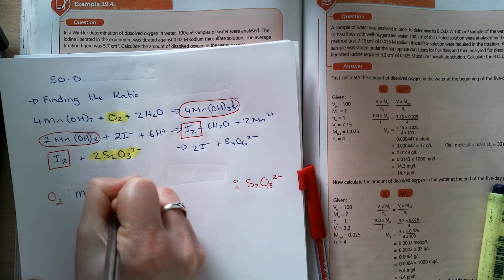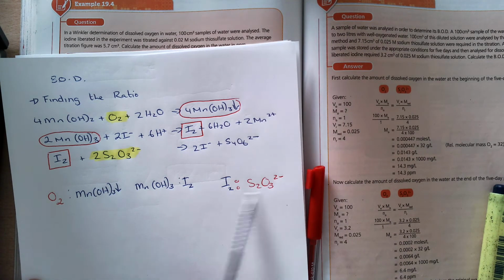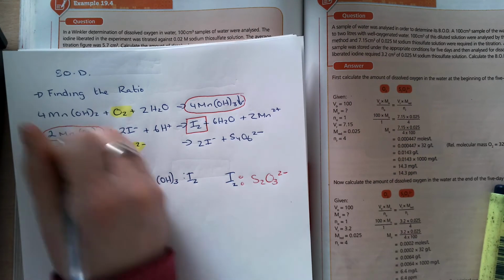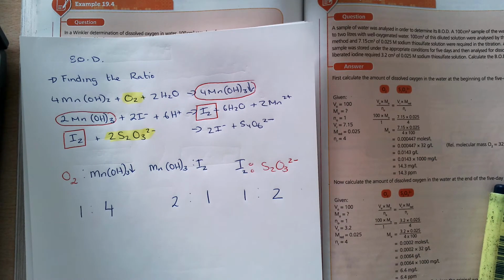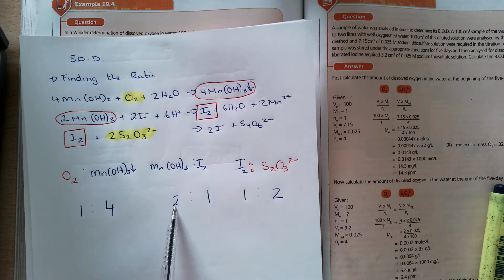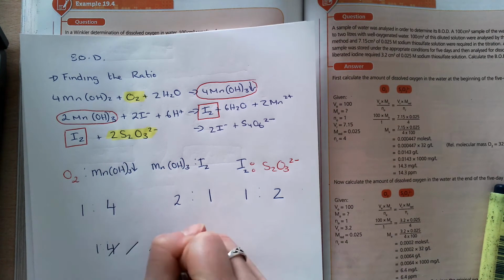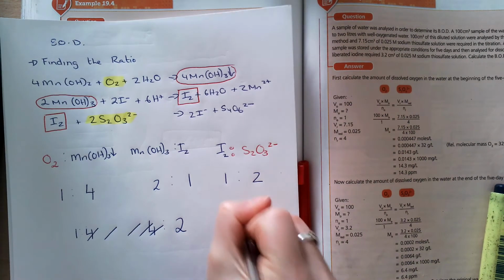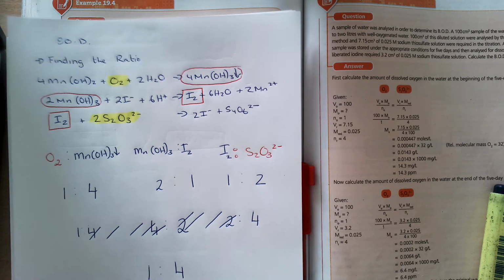BOD Calculations Ratio